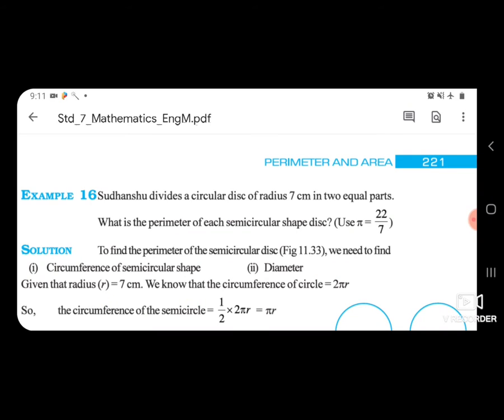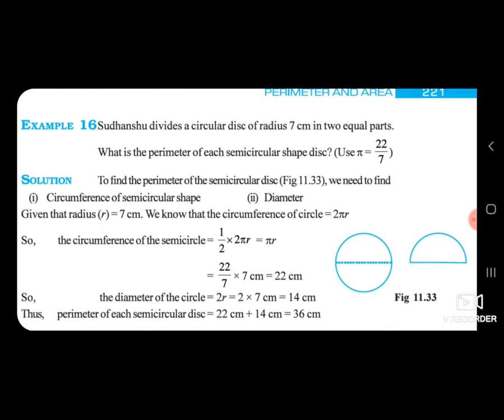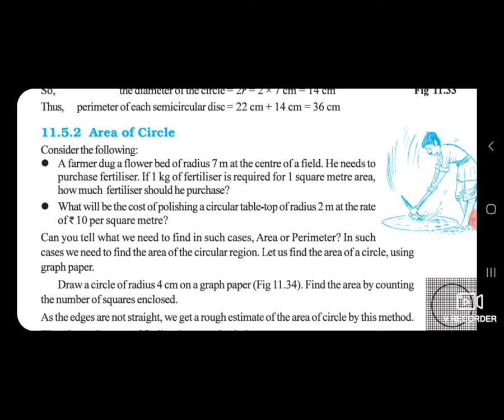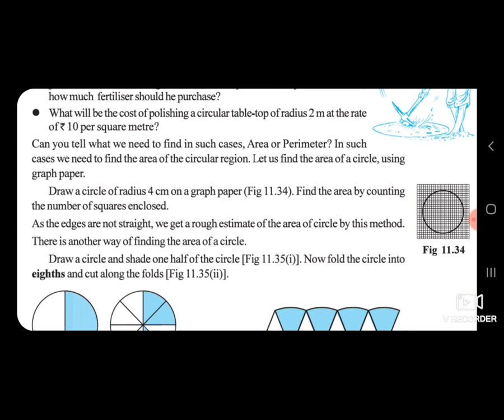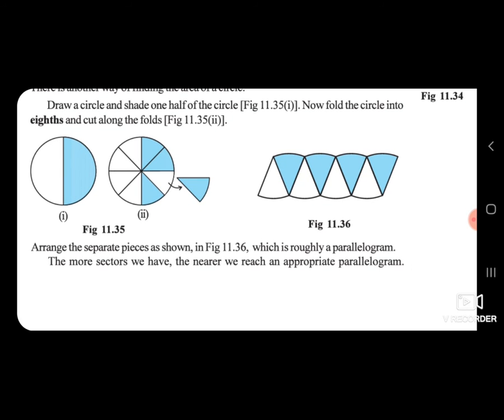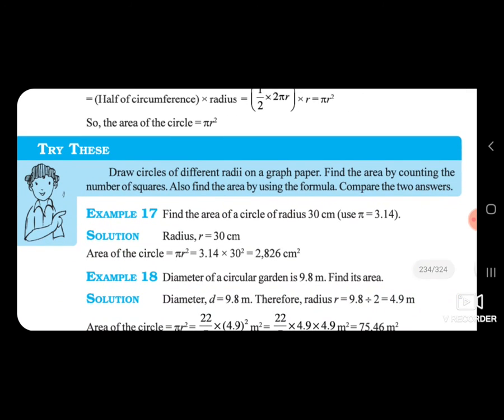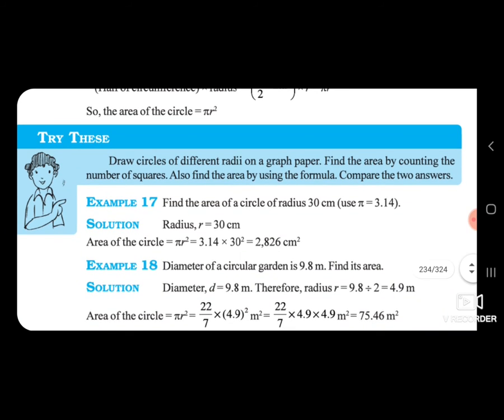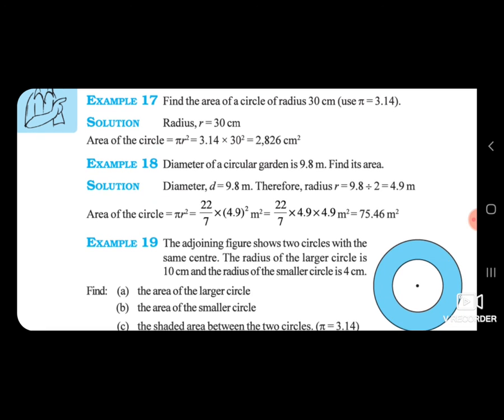STD 7 EM MATHS CH 11 PERIMETER AND AREA P 10 PUROHIT MONIKA